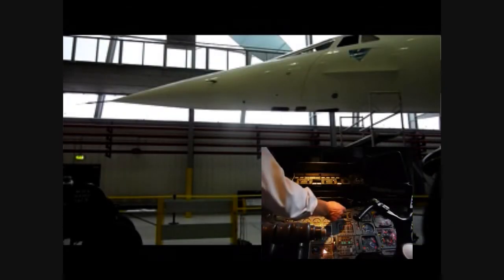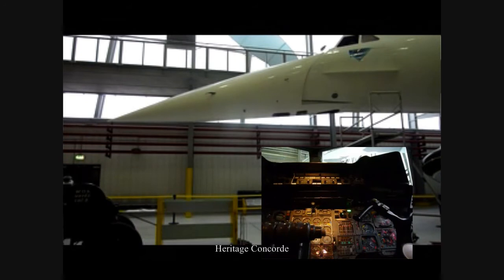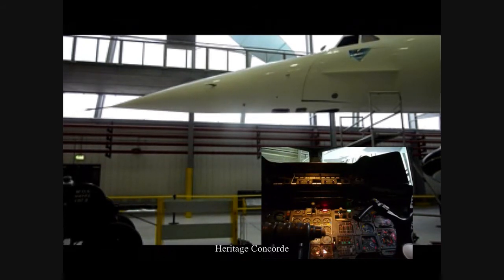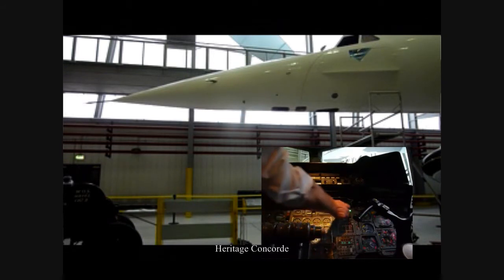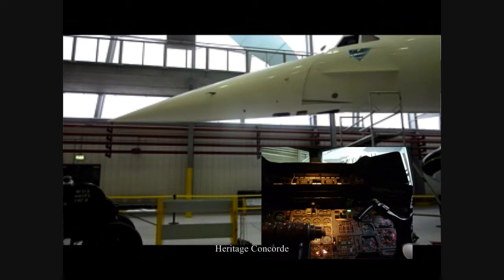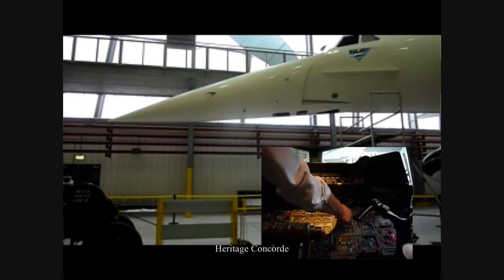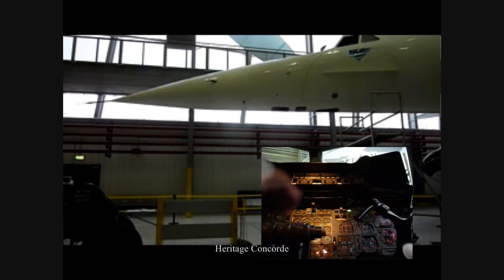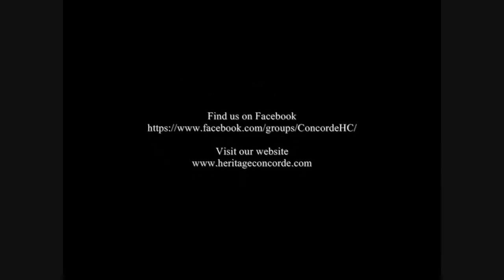UK Concorde first nose move - Heritage Concorde - Project Salute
First EVER full Concorde nose move in the UK since retirement in 2003 and the first 17.5 degree nose move using the aircraft systems for 38 years.